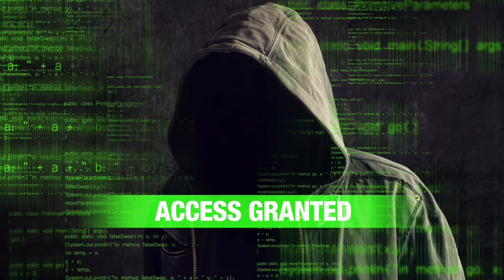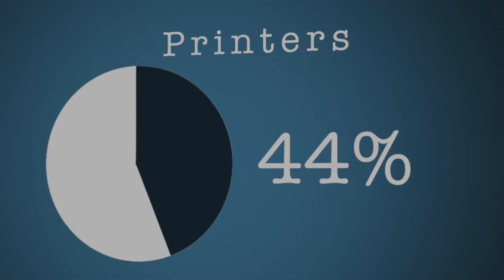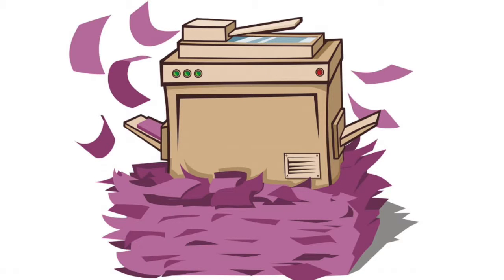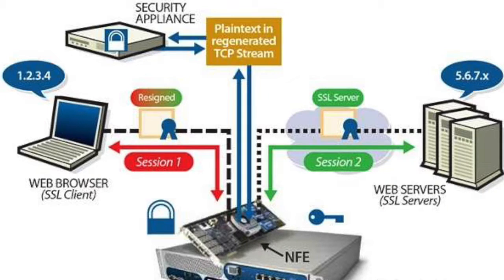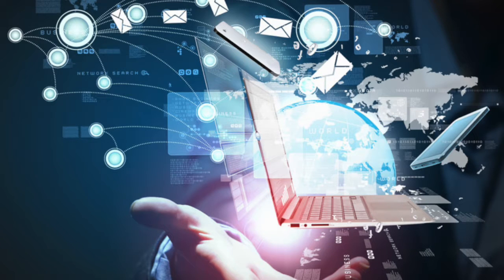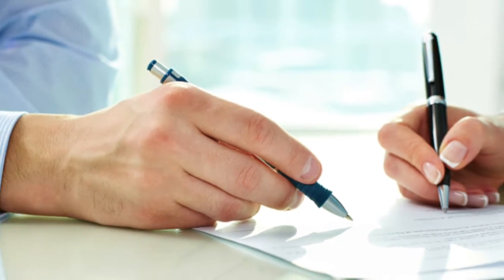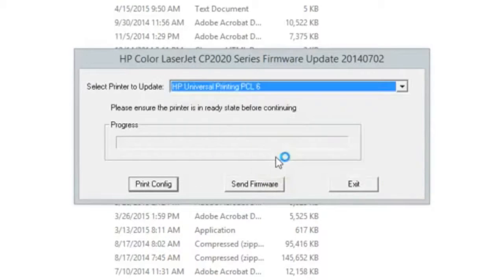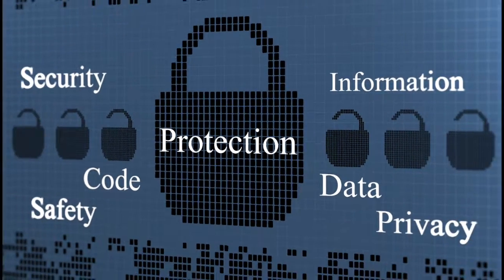Your Printer is Hacked! | Forensic 101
Everyone and everything is online now. We live our lives online, we chat online, we shop online and we even learn online. Our finances have shifted online too, especially post demonetisation. The government is striving to make our economy digital. Digital India is their goal. It sounds well and good. A digital economy will mean fewer cash frauds, easier transactions and a significant decrease in the flow of black money.
However, going digital isn’t really the safest bet. Hacking and online attacks are an everyday phenomenon. Online fraud, identity theft even online robberies happen all around the world on a daily basis. This is one of the main reasons we need to educate and take digital forensics seriously.
We at Forensic 101 create videos on the digital frauds and hacks that takes place in day to day life, hence educating people and making internet a safe place. We work closely with DIgital Forensic Solution companies and education institutes.
The printer in your office comes with lightning-fast scanning capabilities, solid print qualities, fast printing speeds and remote printing and scanning capabilities that come with PC-style hard drives that store digital copies of every document that has been scanned, copied, emailed to and printed on them. From confidential employee records, to credit card numbers, patient's health records and other classified documents, the modern printer retains a copy of every document that has ever passed through.
Unfortunately, weak printer security can act as the weak link that puts your organization's data at risk. On an average 44% of devices are insecure in terms of access to data sorted on printers mass storage. A real example that highlights how easy it is to execute cyber fraud can be seen in a recent case where 29,000 printers across university campuses in the US were hacked remotely, resulting in pages of offensive flyers mysteriously showing up in the output trays. Similarly, in November 2015, a laser printer was found to be sending out SSL traffic in a security breach on the network.